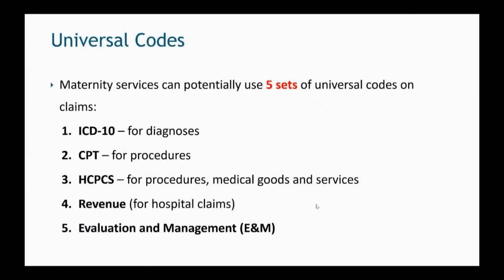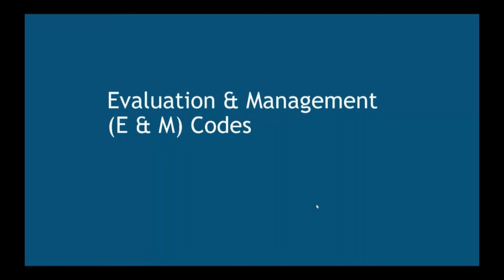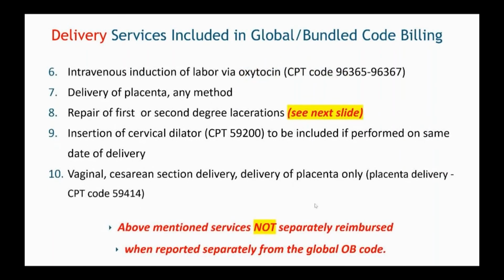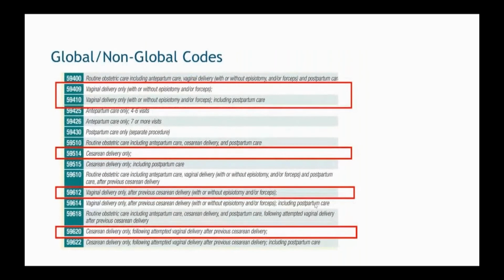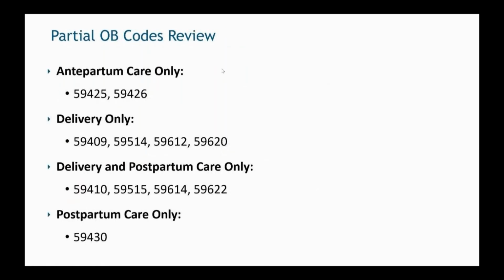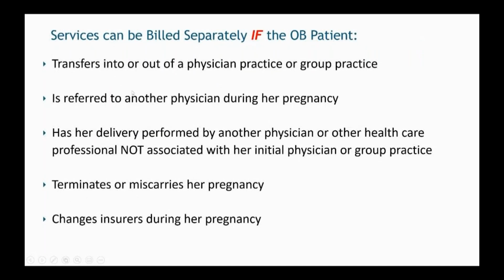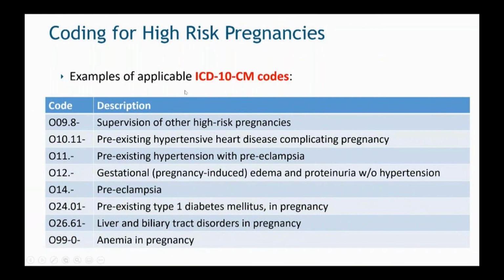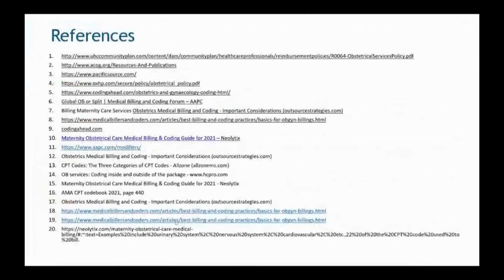Training Module - May 31, 2022 - Billing Codes for CDAPP Sweet Success Patients